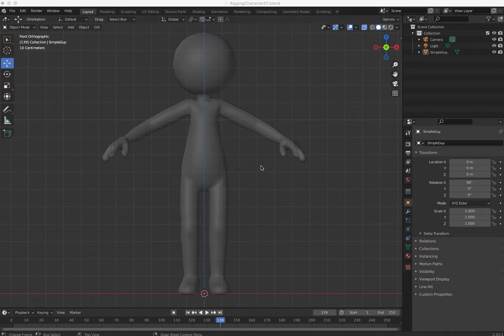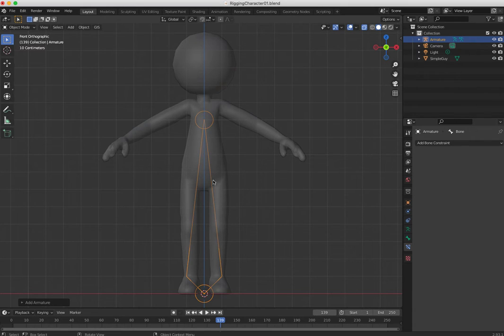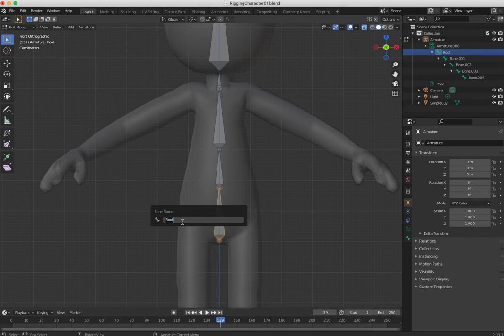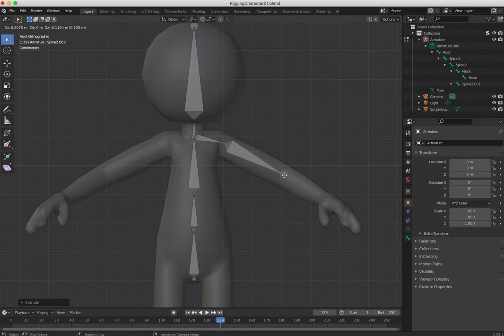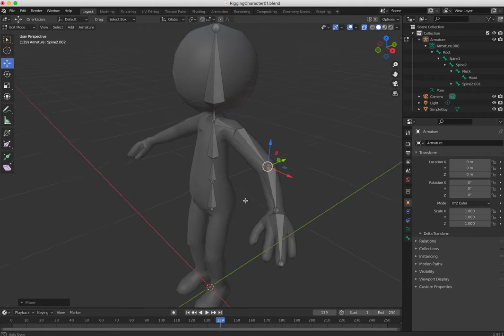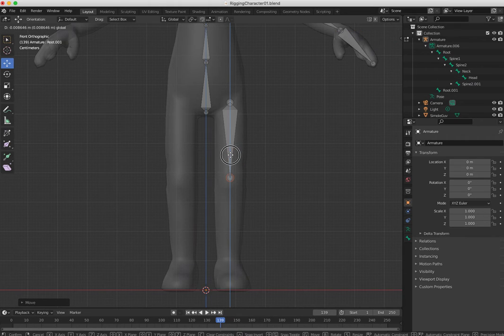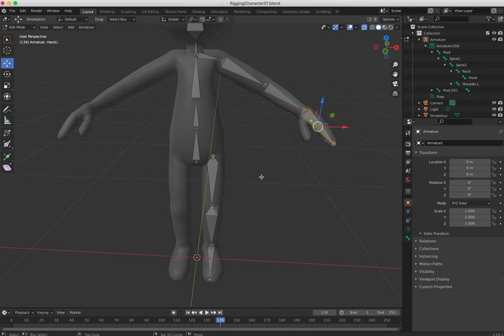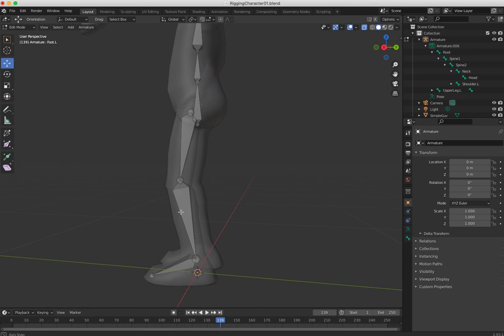Rigging SimpleCharacte01 CreatingBones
Rigging Character -  01  Creating Bones